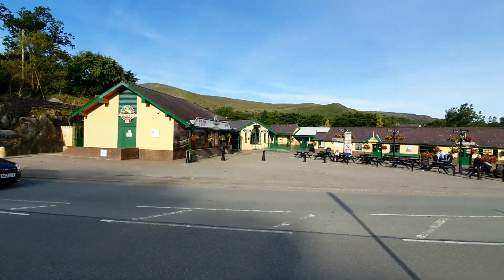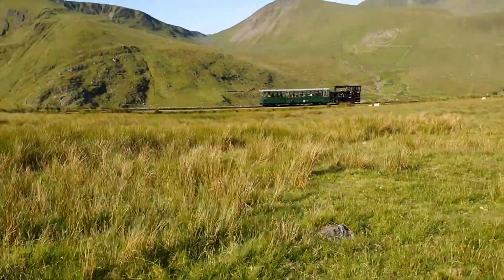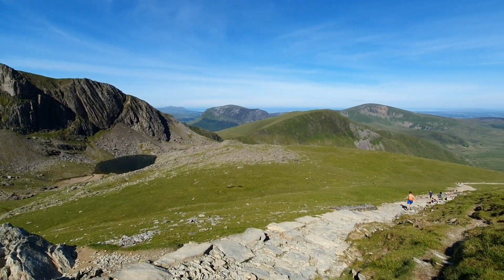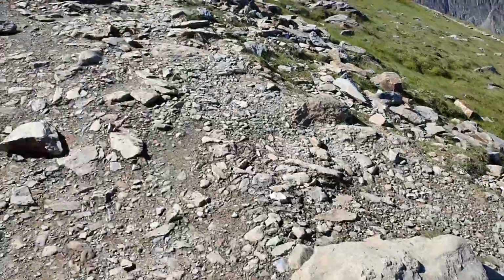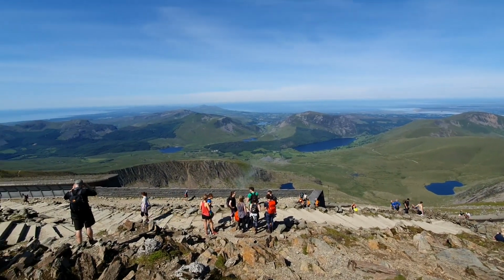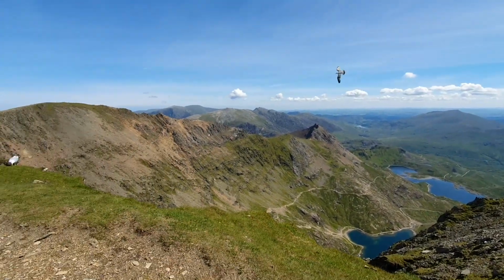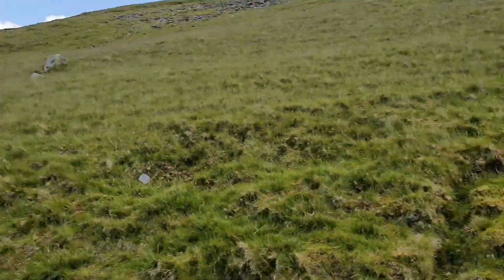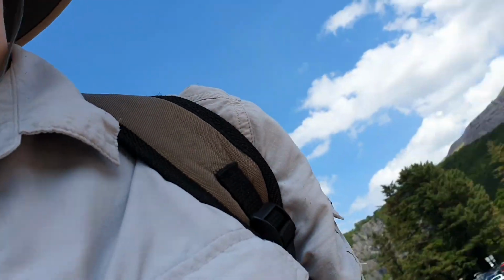Snowdonia for the second time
There are several routes up the tallest mountain in Wales and this time Tim is going up the easier one, which is a totally different experience.